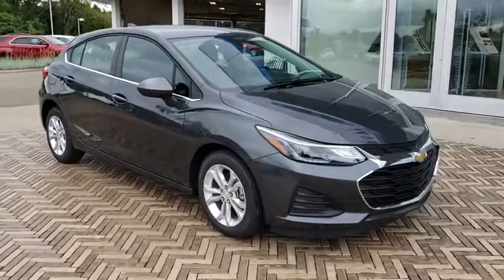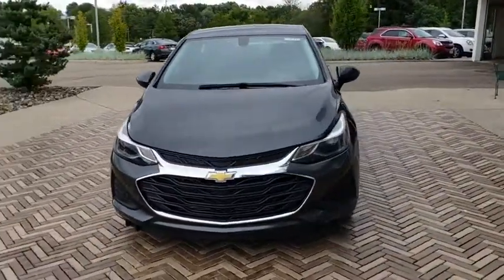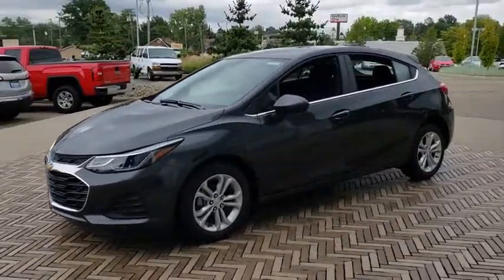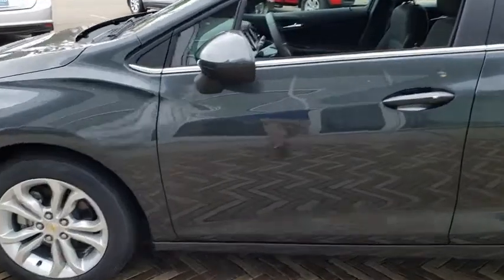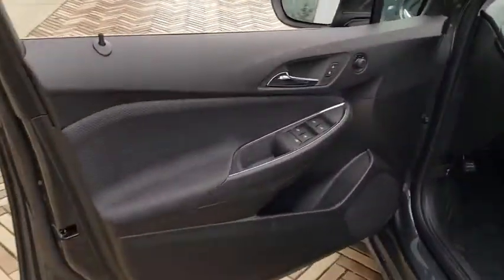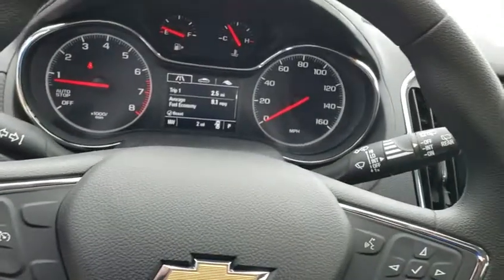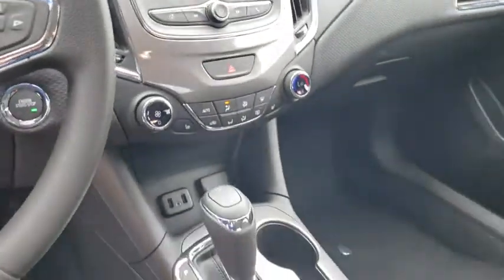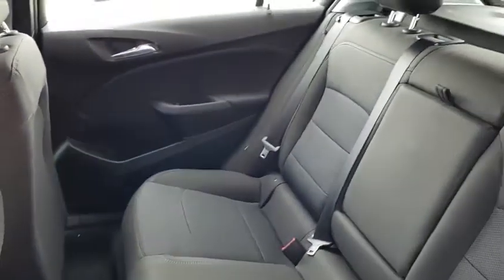2019 Chevrolet Cruze Alliance, Akron, Canton, Youngstown, Cleveland, OH B4577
Nightfall Gray Metallic N 2019 Chevrolet Cruze available in Alliance, Ohio at Lavery Automotive. Servicing the Akron, Canton, Youngstown, Cleveland, OH area.

Lavery Automotive
1096 W State St

HATCHBACK, $24,345 MSRP, CONVENIENCE PACKAGE, 60,000 MILE WARRANTY, 4G LTE WifI, BACK UP CAMERA, TOUCH SCREEN RADIO W-USB-XM-APPLE CARPLAY, CLOTH W-HEATED SEATS, BLUETOOTH, REAR CROSS TRAFFIC ALERT, REAR PARK ASSIST, SIDE BLIND ZONE ALERT, REMOTE START, PUSH BUTTON START, AND A 1.4 LITER TURBO ENGINE. Lavery Automotive prides itself on our hassle free, non-commission sales process. We encourage you to look at our online reviews and discover why everyone buys, trades, and services their vehicles at our General Motors dealership! UP FRONT PRICING!! Welovecars.brbrThough we try our best to remove vehicles when sold please confirm information and availability before making a purchase decision. Knowing this, there is no legal contract between you and Lavery Automotive until a manager has approved the deal. Price includes: $1,500 - General Motors Consumer Cash Program. Exp. 10/01/2018